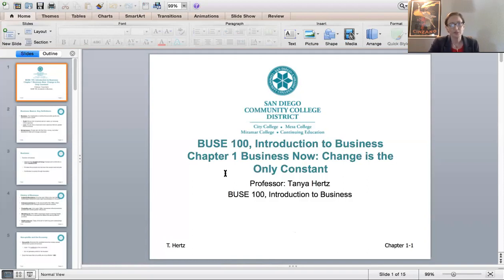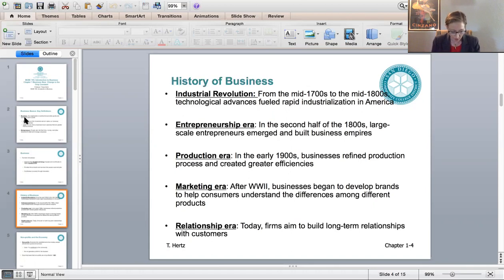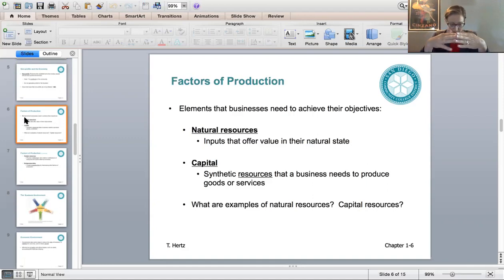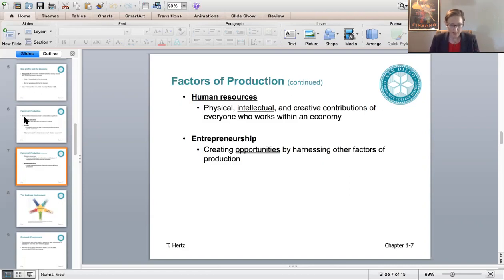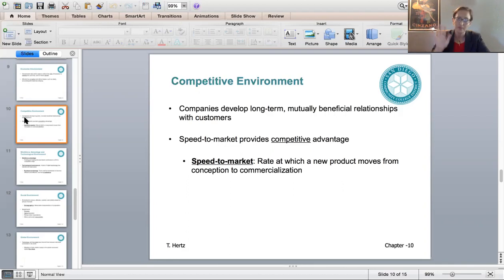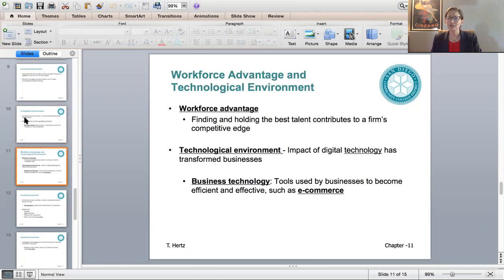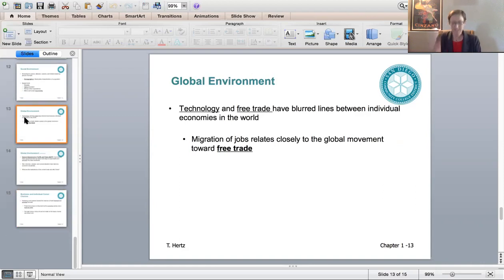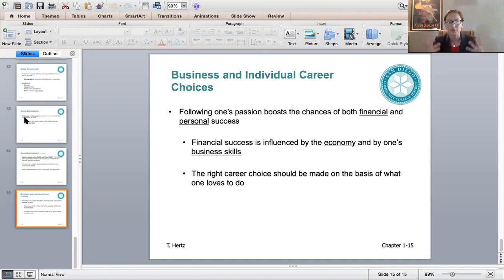Chapter 1 BUSE 100